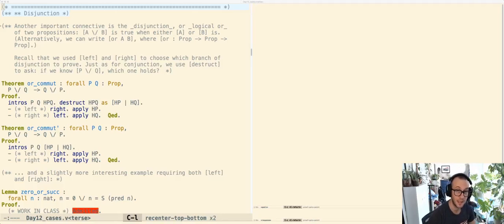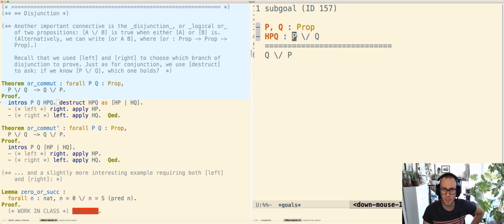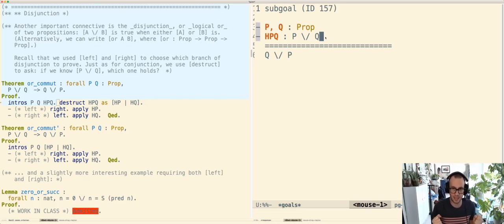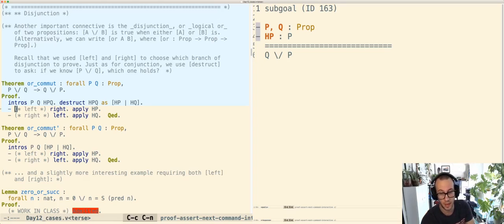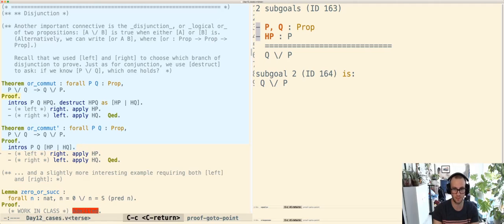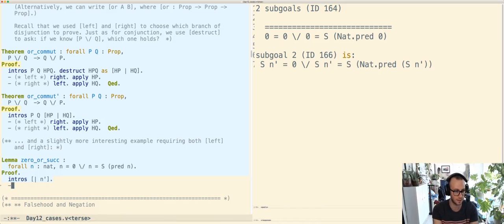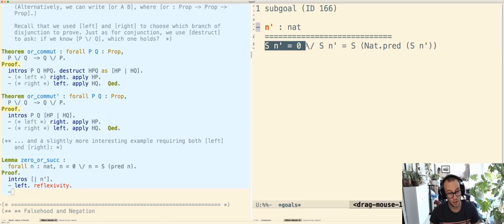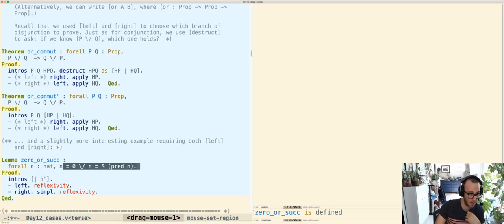DMFP - Day 12 (3/13) - Using `destruct` on Disjunctions